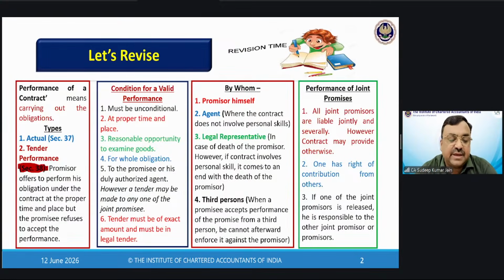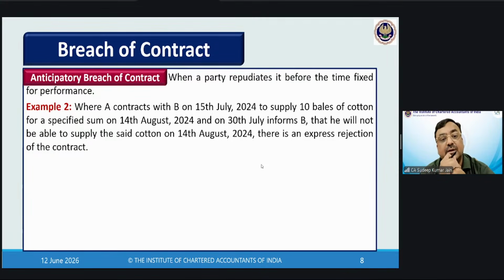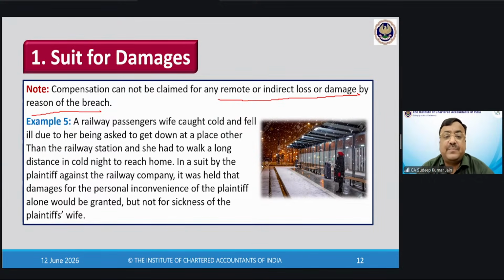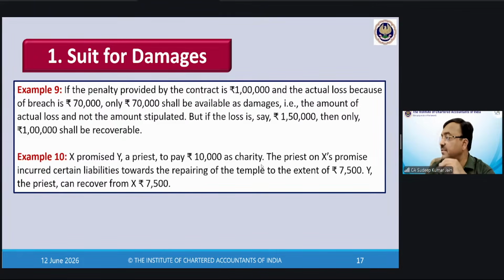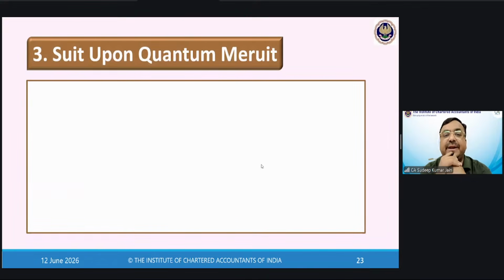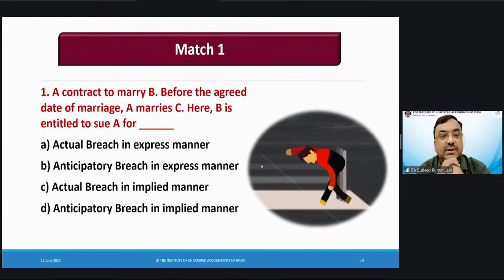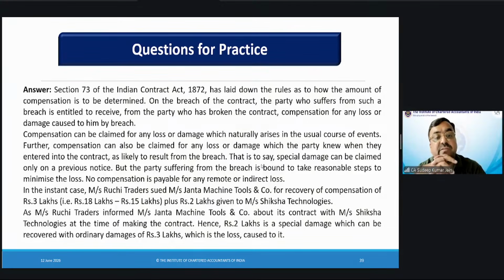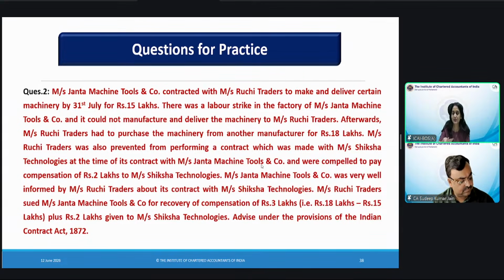Foundation Paper 2: BL | Topic: Ch2: Unit 5 - Breach of Contract | Session 2 | 12 June 2026